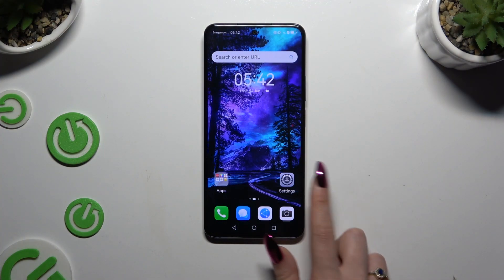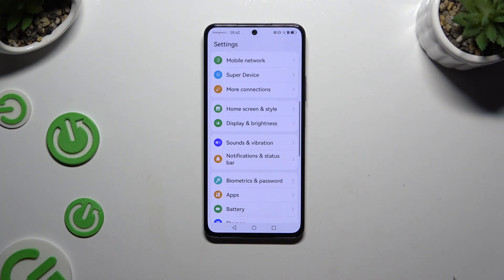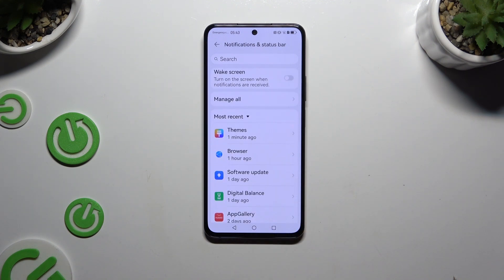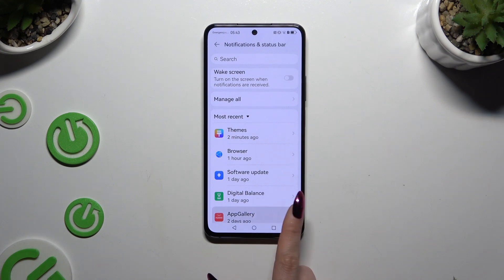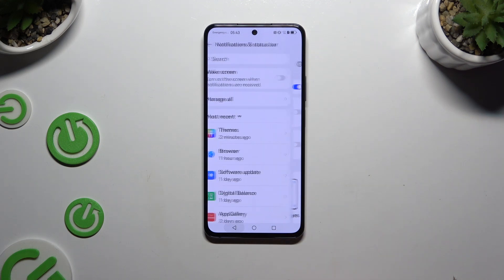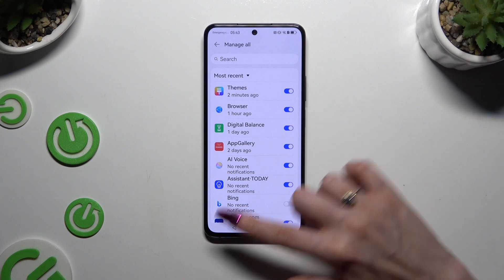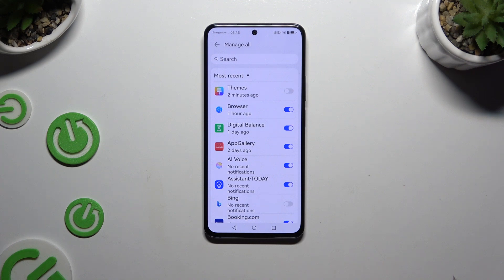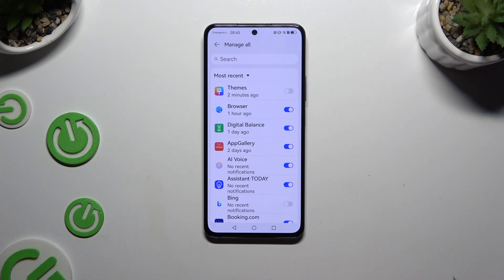How to Enable/Disable Apps Notifications on HUAWEI Nova 12 SE – Notification Settings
Find out more info about HUAWEI Nova 12 SE:
Hello, firends! Tap on our new guide and learn how to manage app notifications on your HUAWEI Nova 12 SE device. After repeating our presented steps, you will be bale to enable or disable alerts for specific apps and control other notification settings on your smartphone. So follo wour instructions and take control of your phone's notification settings to silence notifications when you need uninterrupted focus.

How to enable Notifications on HUAWEI Nova 12 SE? How to turn off Apps Notifications on HUAWEI Nova 12 SE? How to block app to send messages on HUAWEI Nova 12 SE? How to allow app to send messgaes on HUAWEI Nova 12 SE? How to manage Notifications Settings on HUAWEI Nova 12 SE?